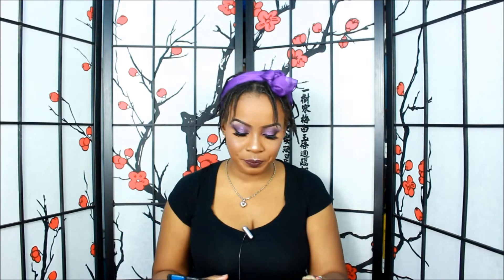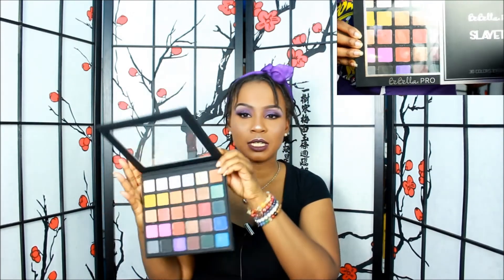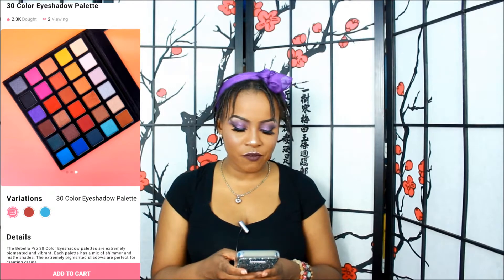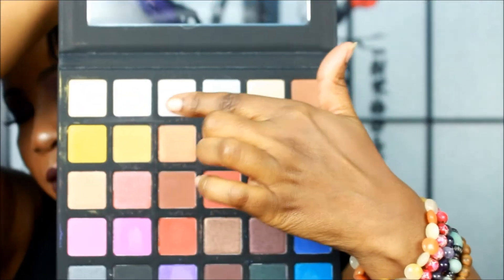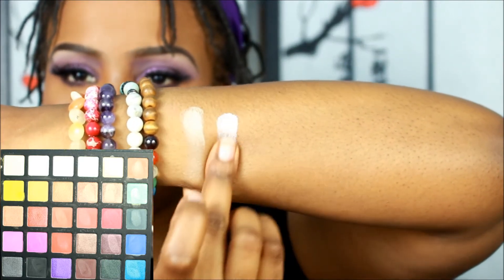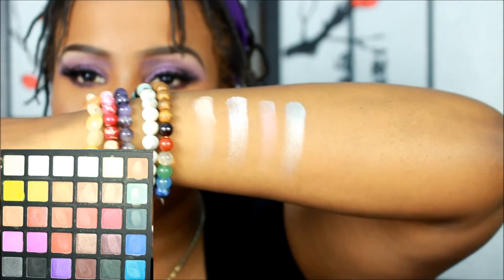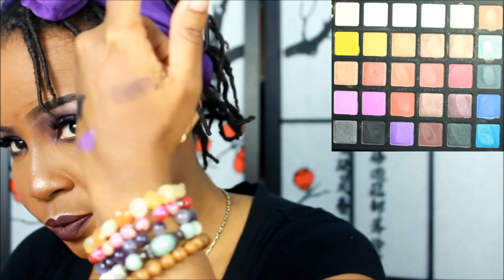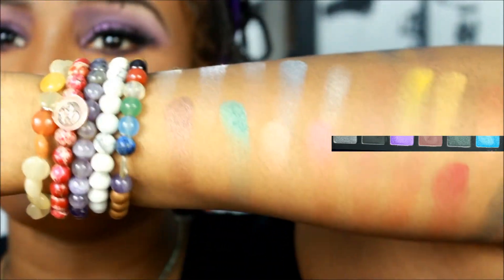Beauty Ballin on a Budget| Shop Hush Eyeshadow Palette First Impressions/Live Swatches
Hey Everybody,

This is another Ballin Beauty on a budget video featuring SHop Hush BeBella Pro Slayette Eyeshadow Palette.  :)

Hairs Porosity: High
Hair Density: Nape(low), Crown (high) Edges(low)
Hair Type: I dont hair type
Hair texture: Kinky Coily Texture
Last texturizer/Relaxer: October 28, 2011
BC date: July 1, 2012

Camera Used: Canon T5i
Lighting: Limo Studio Umbrella lights from amazon
Editing Software Used: Windows Movie maker/ Sony Vegas Movie Studio 11.0 HD